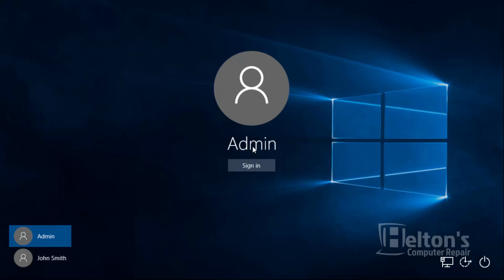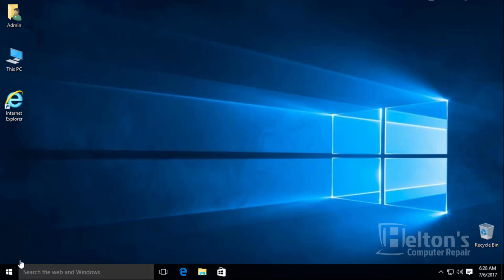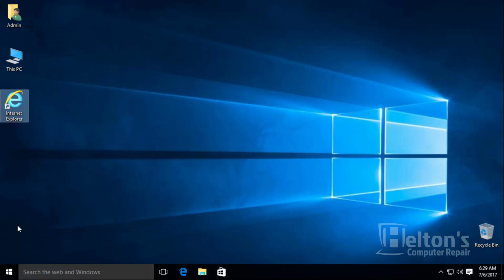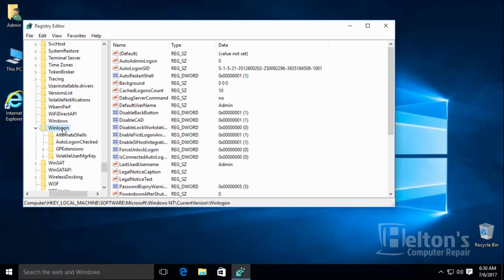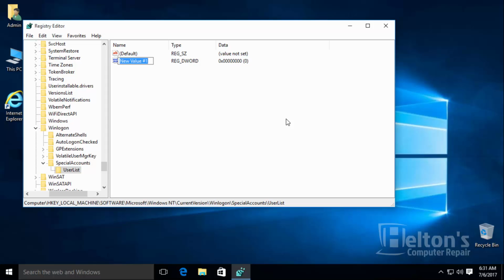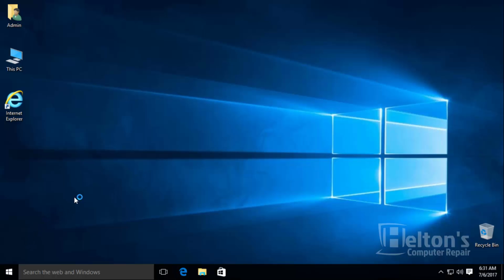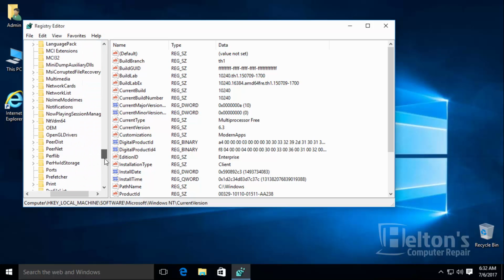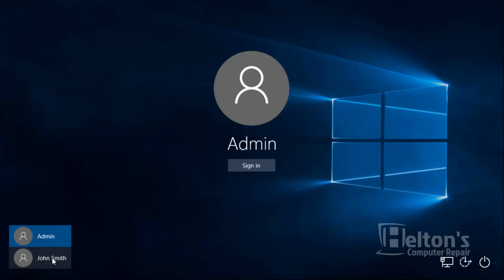Hide Specific User Accounts from the Sign-In Screen